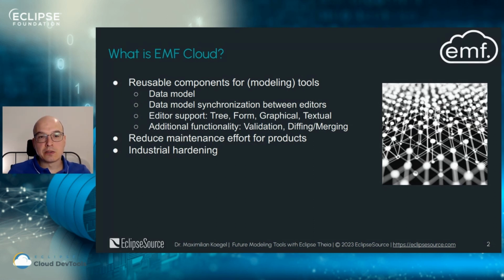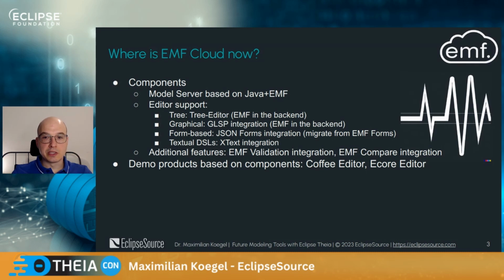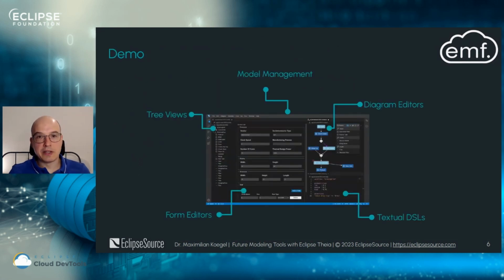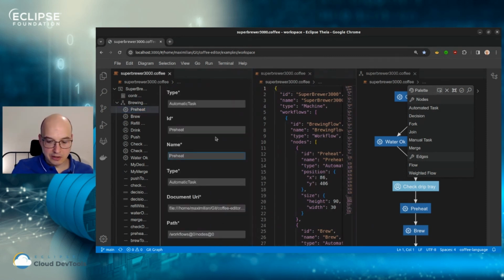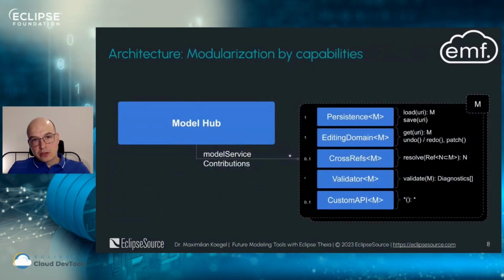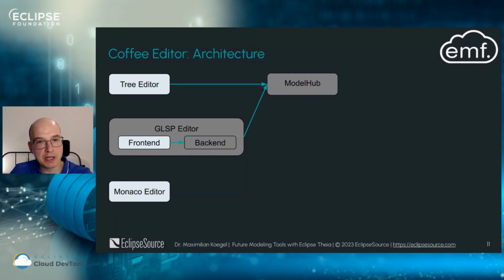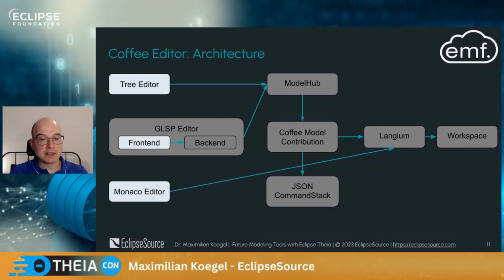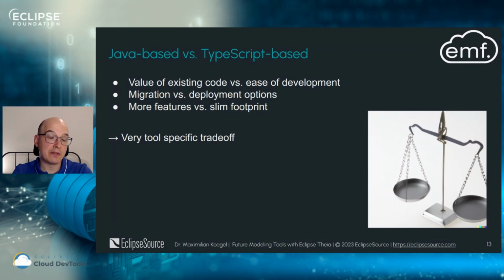Future Modeling Tools with Eclipse Theia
Presented by Maximillian Koegel of EclipseSource at TheiaCon 2023.

Are you planning to create a domain-specific modeling tool using modern web-based technology? Wondering how to seamlessly integrate modeling capabilities into your Eclipse Theia-based tools and IDEs while optimizing operational costs in the cloud? Look no further!
In recent years, the rise of several open-source components has enabled the migration of modeling tools to web-based tech stacks. While this allows for leveraging traditional technologies like EMF, it often leads to compromises, such as a mixed developer experience with TypeScript and Java, and inflexible deployment architectures, resulting in high maintenance and increased operational costs in the cloud.

In this talk, we unveil a fresh architecture for domain-specific modeling tools that leaves no room for compromises or legacy components from the desktop. This innovative approach integrates cutting-edge open-source technologies, including Eclipse Langium, the Node-based Eclipse GLSP, and novel components of EMF Cloud. All components are native Typescript, which means developers can enjoy a consistent development experience across all components and achieve more efficiency in cloud resource utilization. In fact, you can even run your entire modeling tool directly in the browser, eliminating the need for dedicated cloud infrastructure.
We demonstrate this architecture in action through a feature-rich, open-source example modeling tool, which can serve as a blueprint for your projects. Our presentation offers a comprehensive overview of these integrated technologies, their synergies, and discusses best practices for building state-of-the-art modeling tools in the web-based tool era.
Join us as we embark on the future of modeling tool development, harnessing the power of the latest EMF Cloud, Langium, GLSP, and other modern open-source technologies, all while optimizing operational costs and enhancing the developer experience.